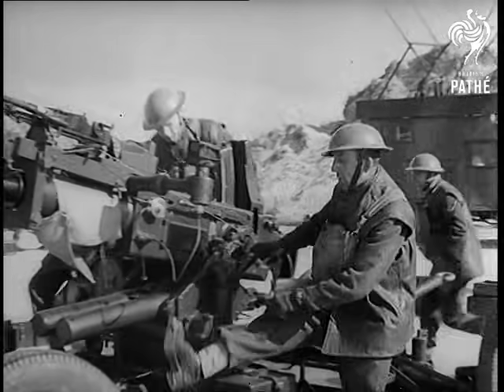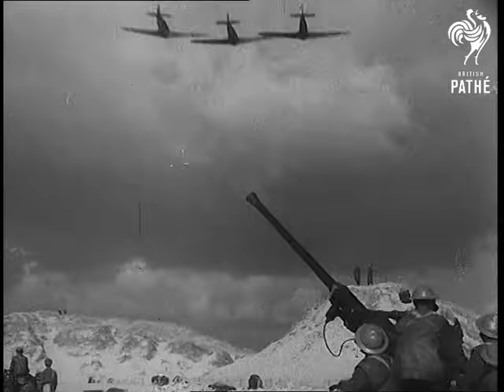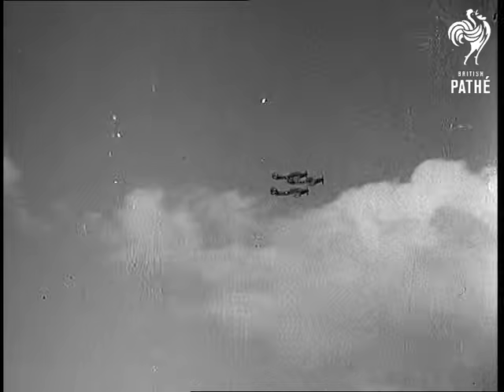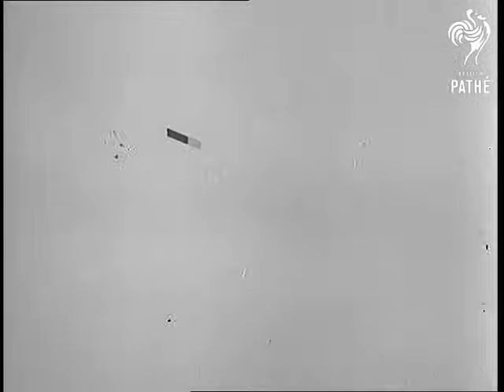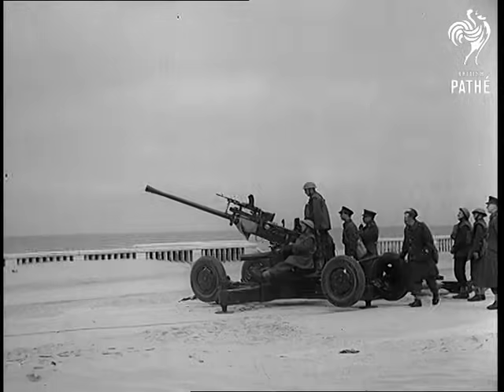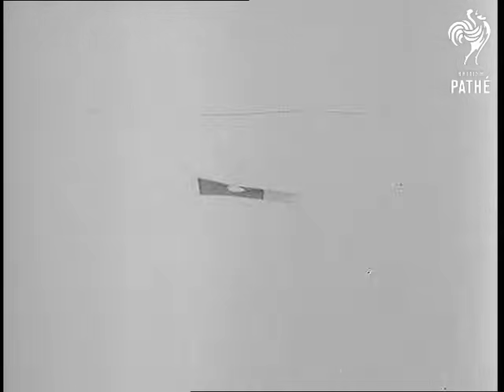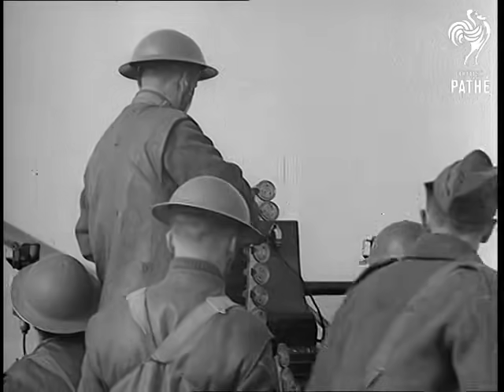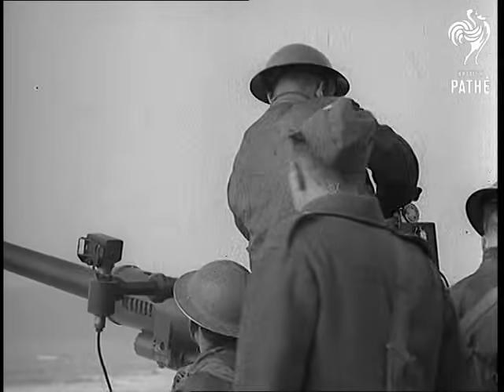Machine Gun Fires Shells (1940)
Full title reads: "Machine Gun Fires Shells".

France.

VS of soldiers manning Bofors anti-aircraft guns on a beach. Fighters dive over them to give them aiming practise and then they practise firing the gun against towed aerial targets.
 FILM ID:1039.47